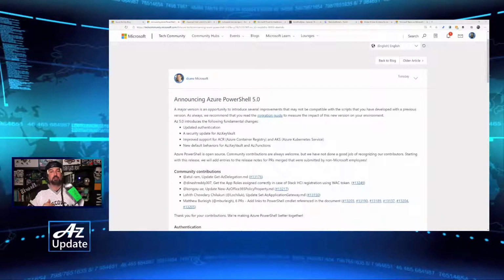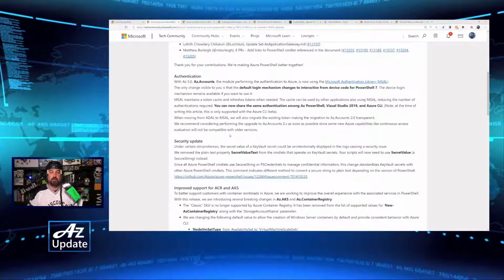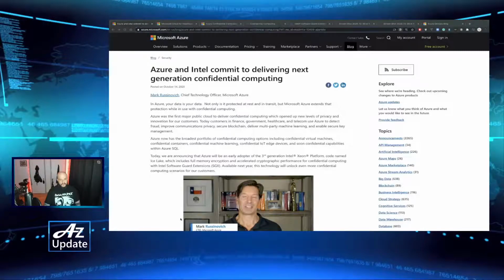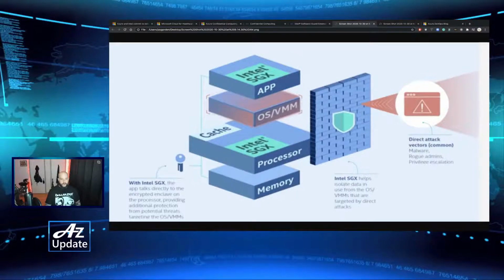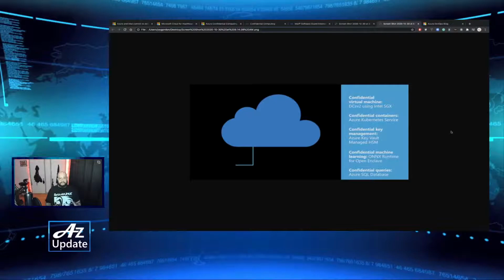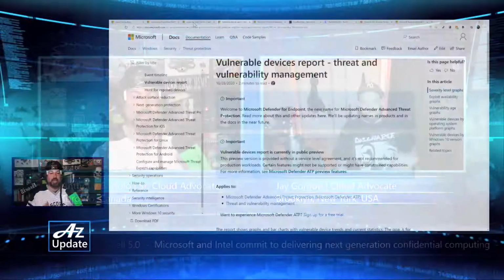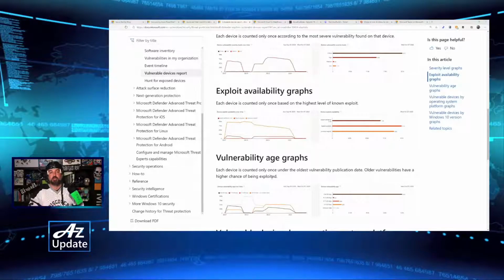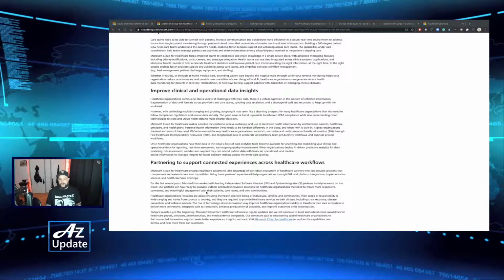AzUpdate S01E27: Azure PowerShell 5, Microsoft & Intel's confidential computing partnership and more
Episode 27 of the Az Update Show.

Quick thank you to all who have been bringing news items to our team's attention.  News covered this week includes Microsoft announces Azure PowerShell 5.0, Microsoft and Intel commit to delivering next generation confidential computing, Microsoft introduces a new Defender vulnerable devices report, Azure Cloud for Healthcare is now generally available and new training resources for Microsoft Teams admins and IT Pros on MS Learn.

Join the team as they discuss the latest Microsoft Azure News. Az Update News details can be found